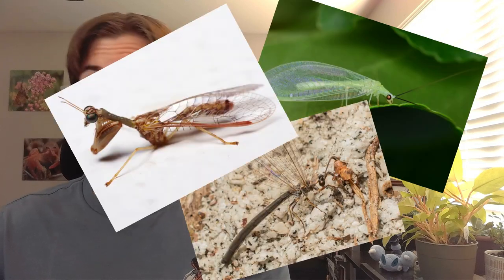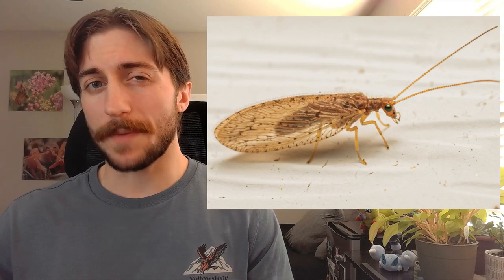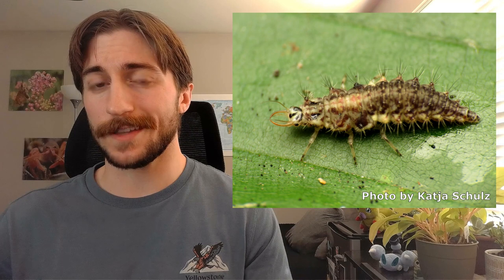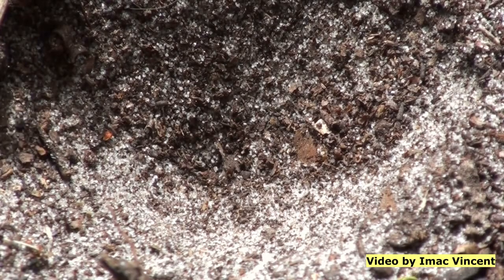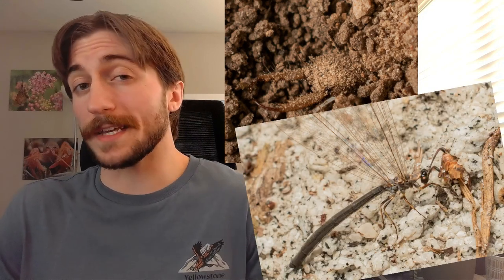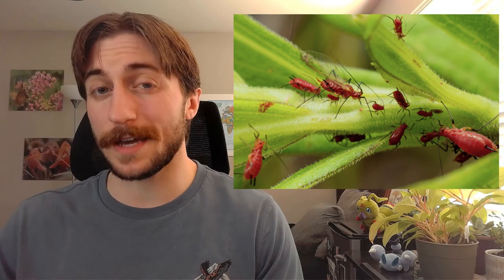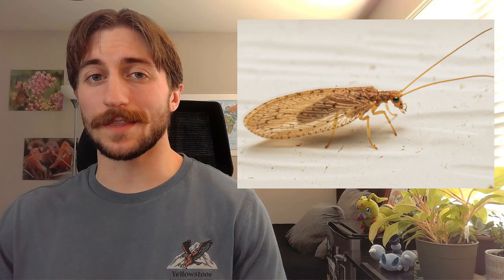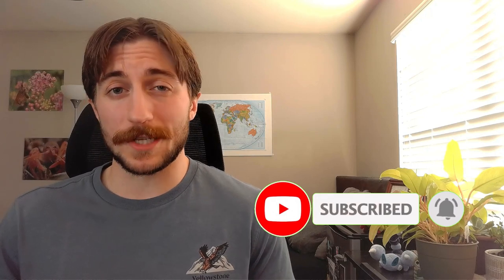Neuroptera: Net-winged Insects - Order Spotlight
🌿One of the most CRIMINALLY overlooked orders. Beauty and power come together to make this group of insects one you should keep an eye out for. 🌿

🌿 Learn what they are, how to identify them, why they're so important, and what makes them so RUTHLESS. 🌿